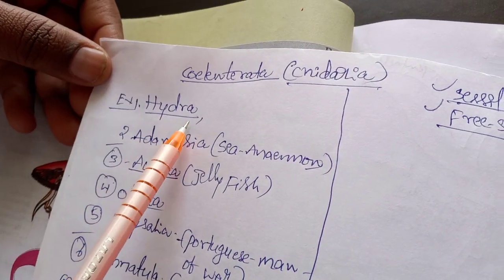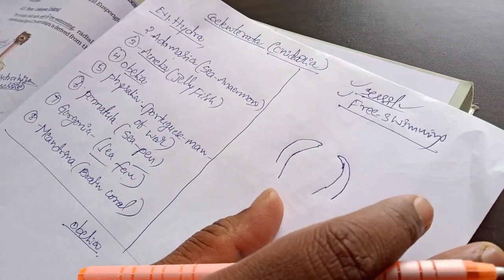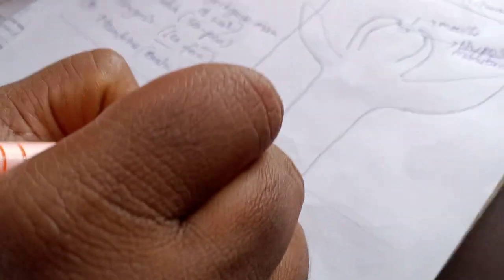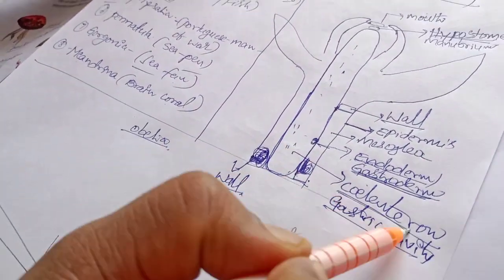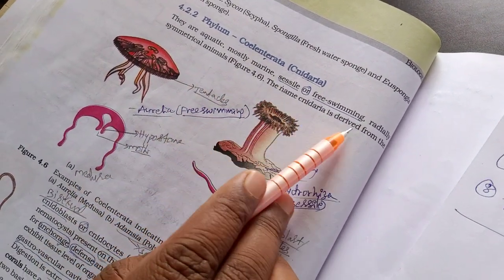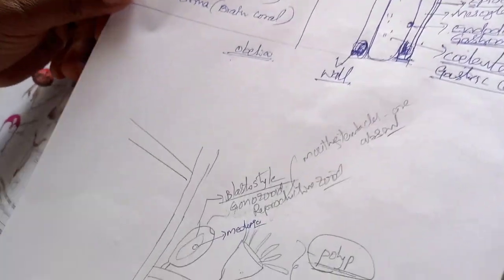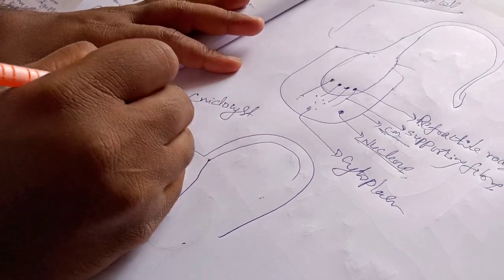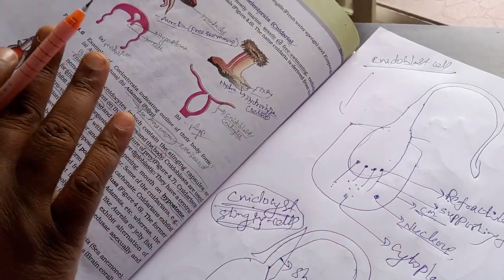Cnidaria-1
Svvn pu